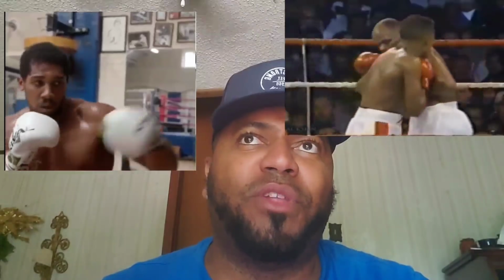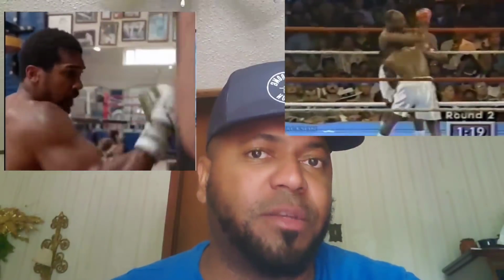ANTHONY JOSHUA & TYSON FURY SIDE-BY -SIDE COMPARISON: COUNTERPUNCHED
Boxing news and commentary